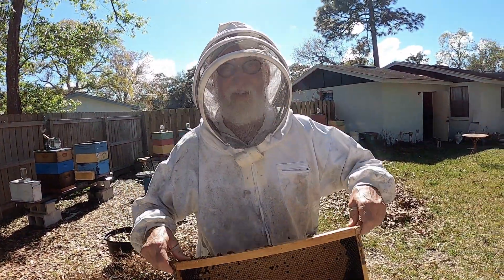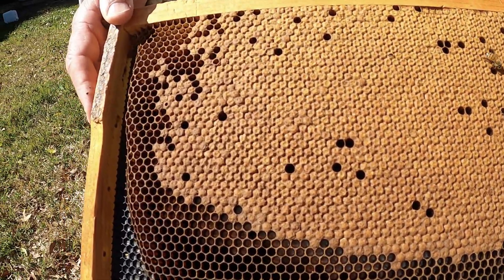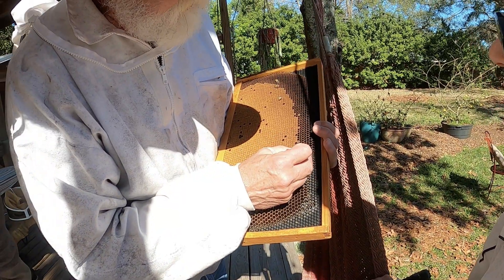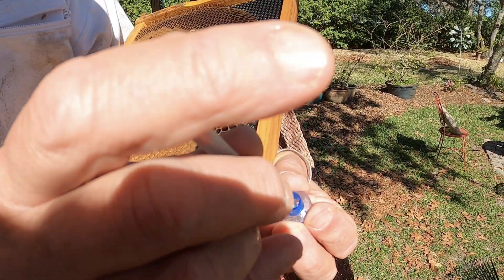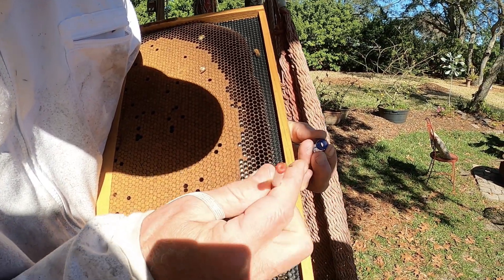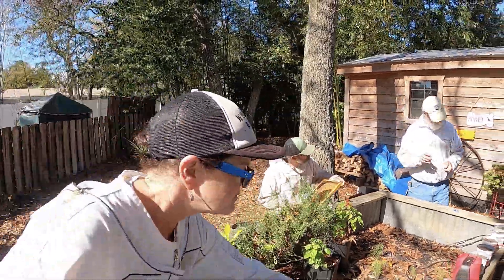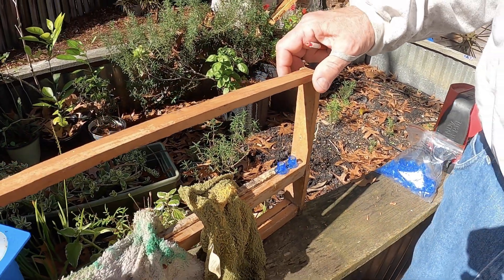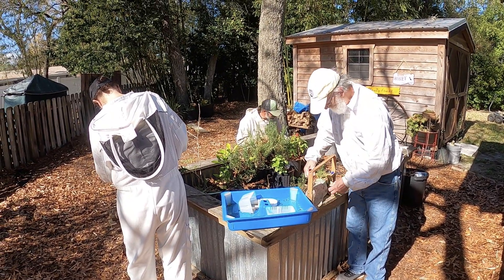Queen Grafting 101 - Two Minute Beekeeping Tips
In this video I show you how to select frames of emerging brood, transfer larva from a brood cell, and place them in cell cups. This Is a fantastic technique for queen rearing and it allows a beekeeper to create their own queens.